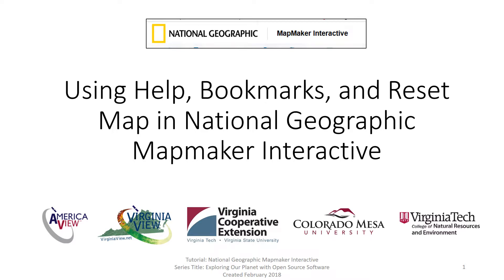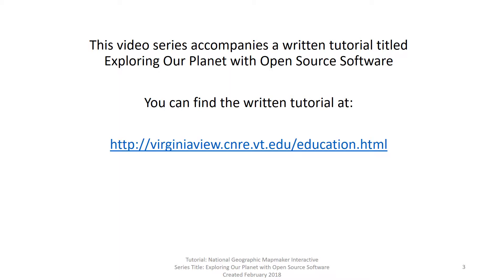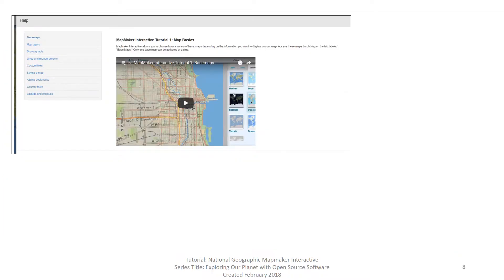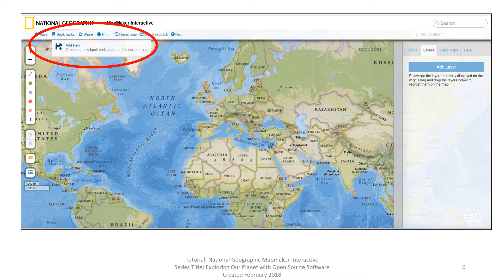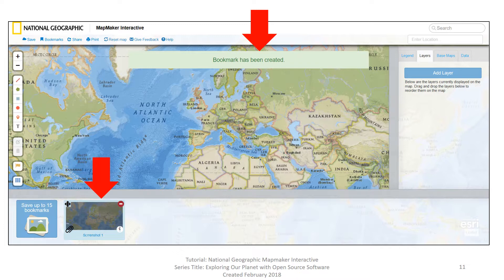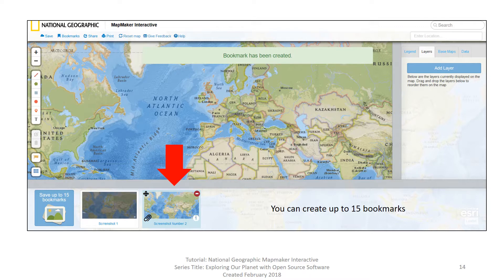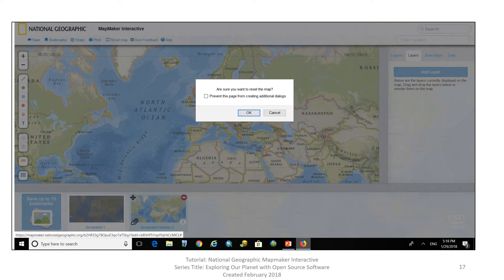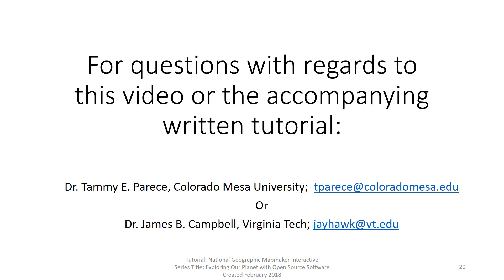Help Bookmarks and Reset Map in National Geographic Mapmaker Interactive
Video accompanying Chapter 1 - Using National Geographic Mapmaker Interactive in the written tutorial Exploring Our Planet with Open Source Software available or